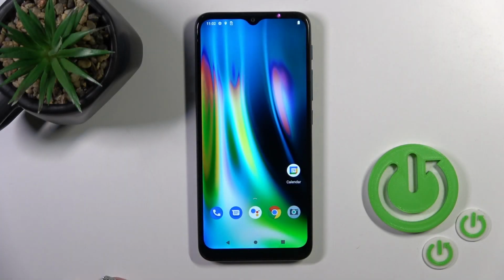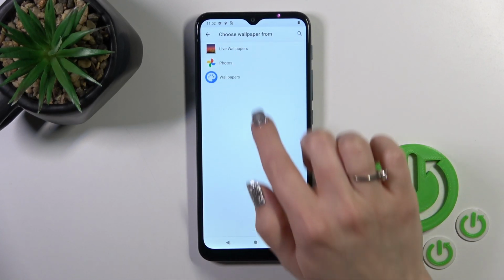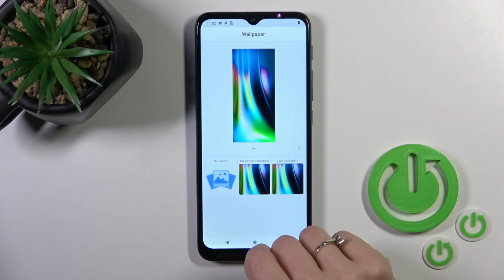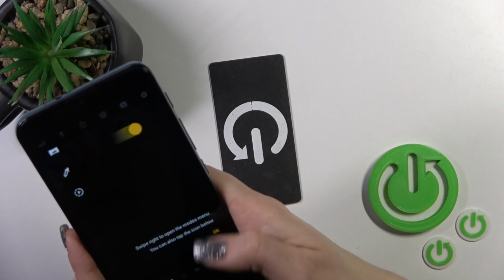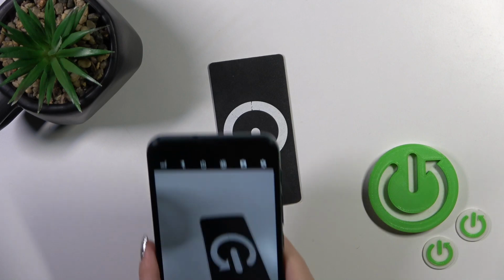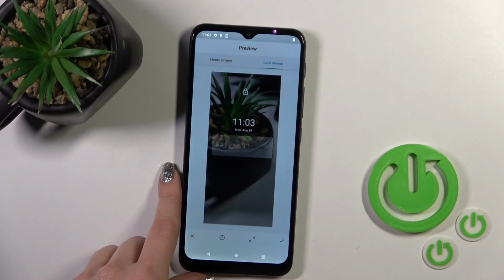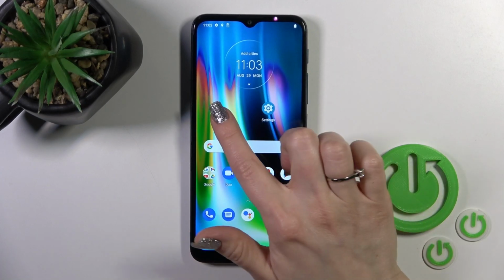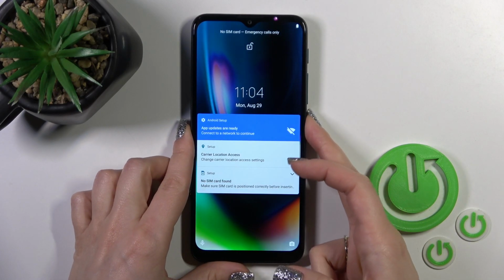How to Change Lock Screen Wallpaper on MOTOROLA Moto G9 Play?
Find out more:
This tutorial guides users through the process of changing the lock screen wallpaper on the MOTOROLA Moto G9 Play. The lock screen wallpaper is the image that appears on the device's screen when it is locked, providing users with a personalized and visually appealing experience. By following these step-by-step instructions, users can easily customize their lock screen wallpaper to suit their preferences, whether it's a favorite photo, a scenic landscape, or a vibrant artwork.

Why would I want to change the lock screen wallpaper on my MOTOROLA Moto G9 Play?
Where can I find the lock screen wallpaper settings on my Moto G9 Play?
Can I use any image from my gallery as the lock screen wallpaper?
Does changing the lock screen wallpaper affect the home screen wallpaper on my Moto G9 Play?
Are there any recommended dimensions or resolutions for lock screen wallpapers on the Moto G9 Play?